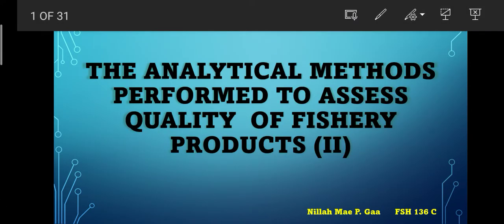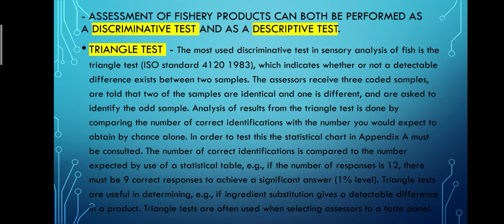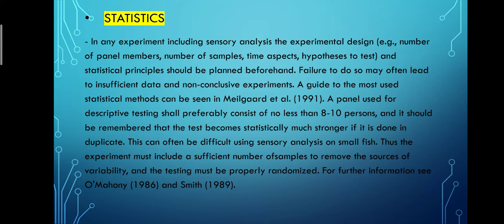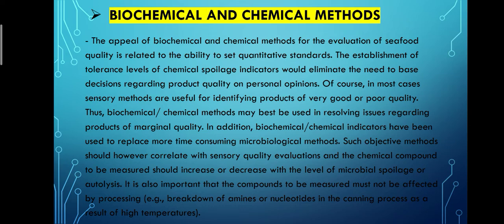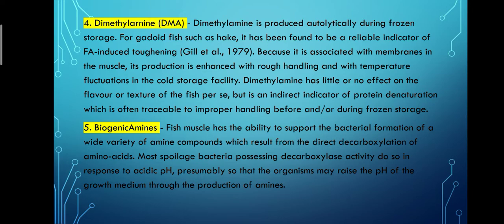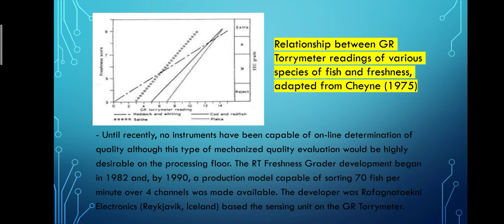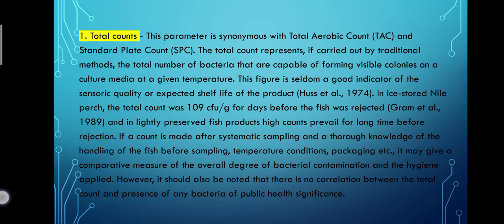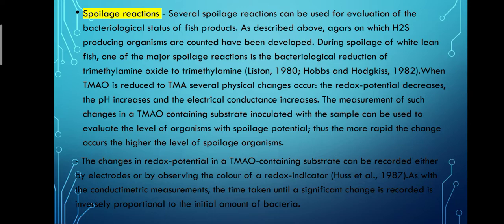II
Analytical methods used to perform